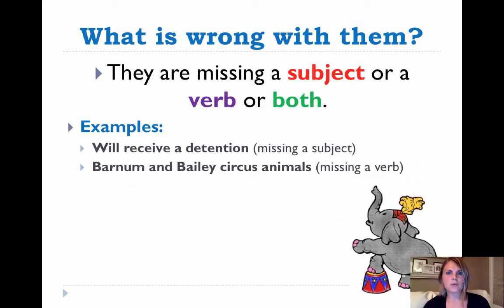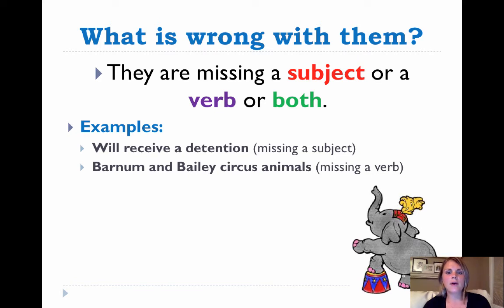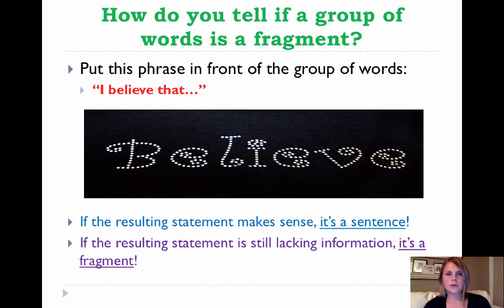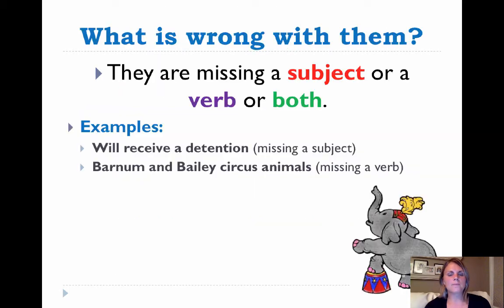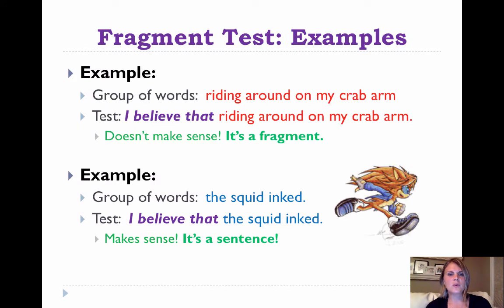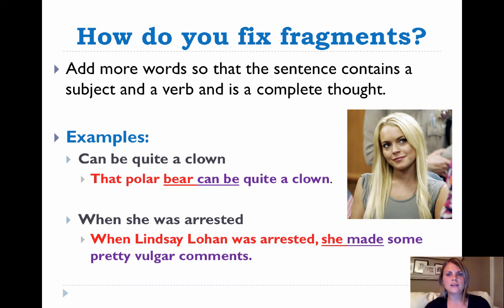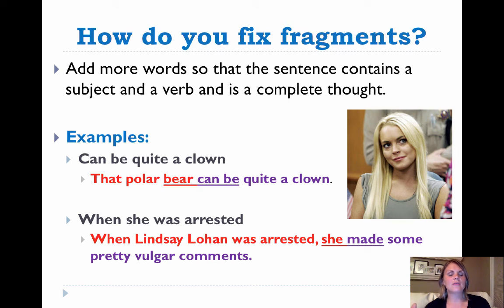Fragments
Table of Contents:

00:00 - Fragments
00:05 - What are fragments?
01:22 - What is wrong with them?
02:28 - How do you tell if a group of words is a fragment?
02:57 - What is wrong with them?
03:31 - How do you tell if a group of words is a fragment?
03:33 - Fragment Test: Examples
04:11 - Fragment Test Limitations
04:41 - How do you fix fragments?